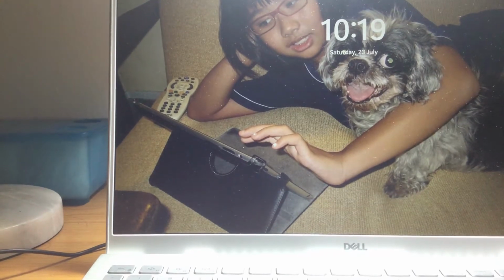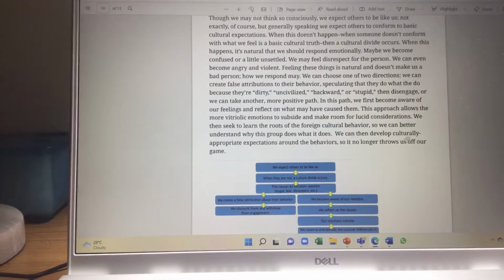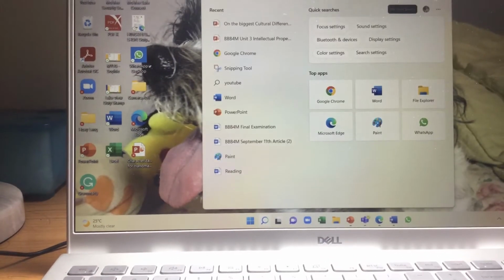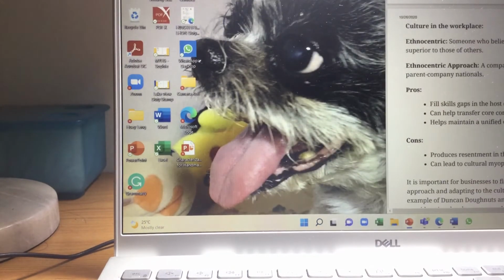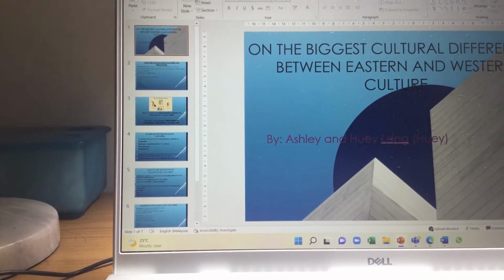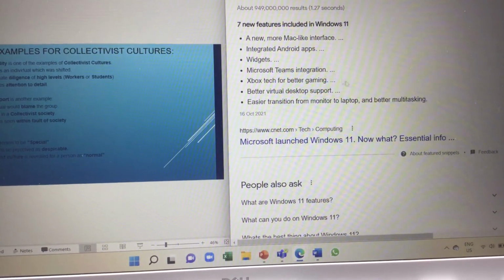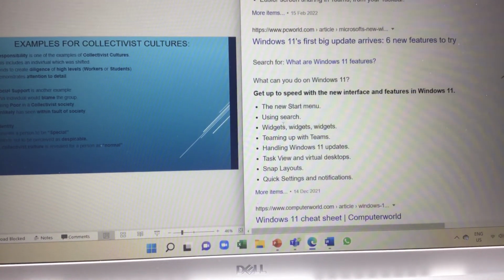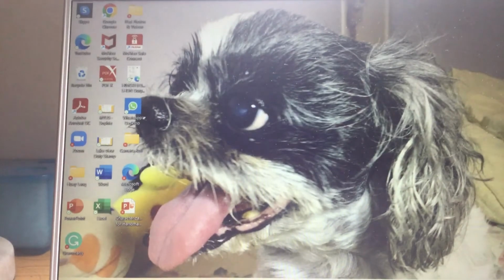Windows 10 Dell Laptop (walkthrough)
Hello everyone. Today I will be showing you another Windows 10 Dell Laptop that I’m currently using at this moment until my Meeting screen on my Windows 10 computer will be fixed hopefully as soon as possible.

Update as of 23rd May 2025: I’m no longer using Age Windows 10 laptop as there were some problems with the screen last time. Instead I’m using my Windows 11 HP Gaming laptop.

I hope you enjoy this walkthrough video on this device that I’m using.